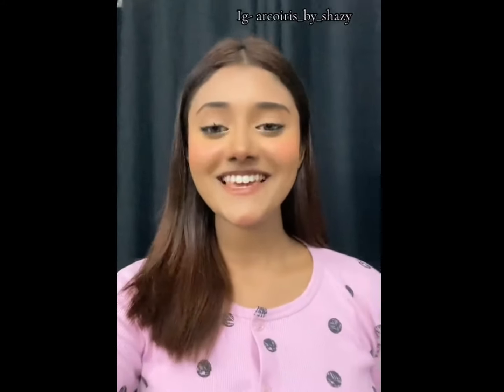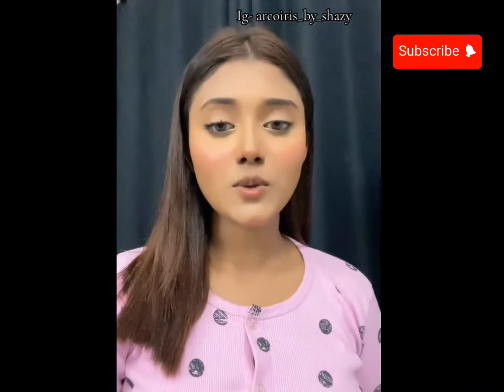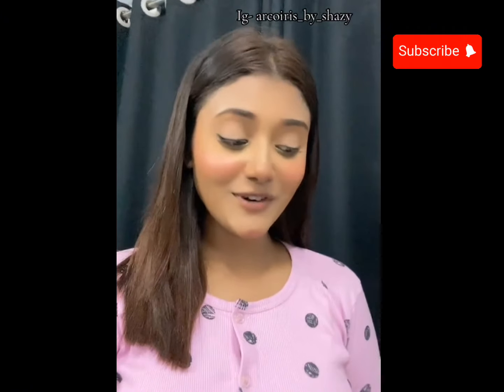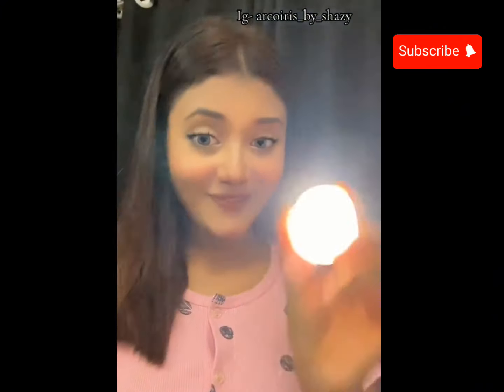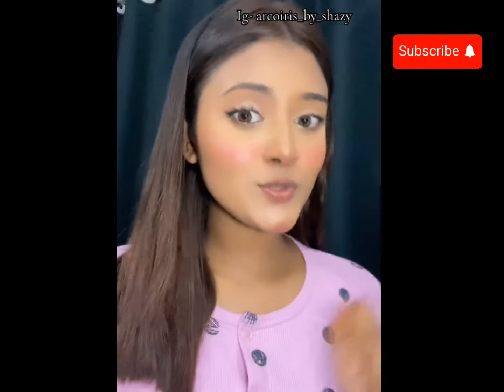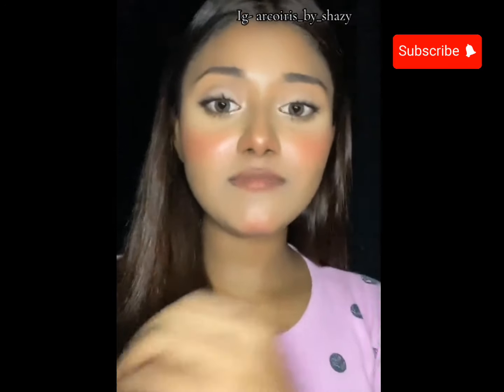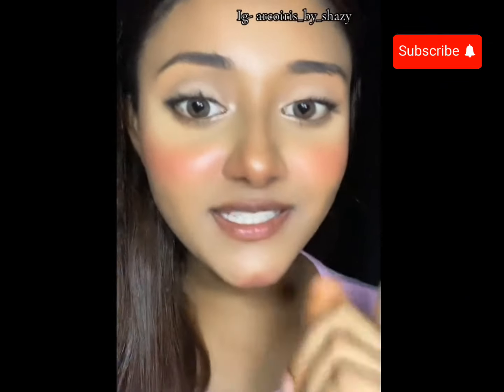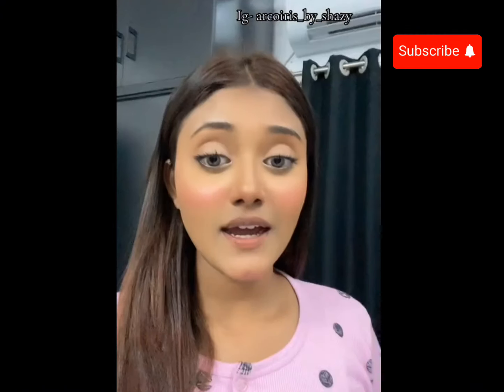Cute Mini Ring Light ✨|| Tahrina Chowdhury Lity